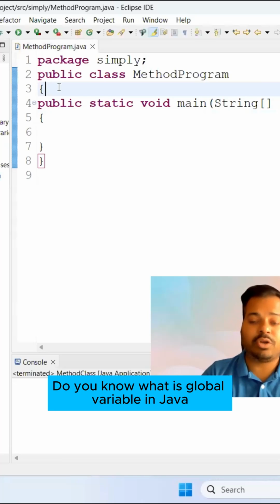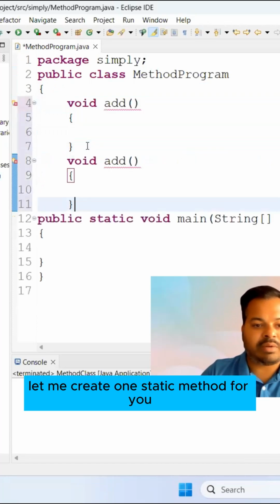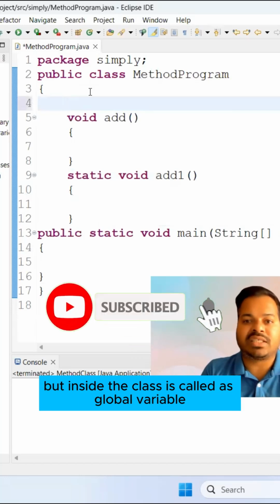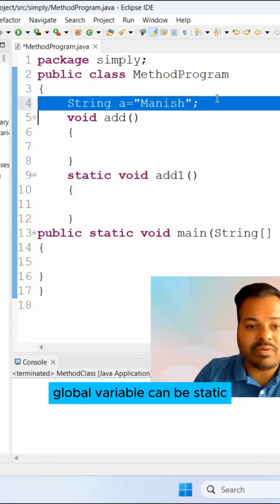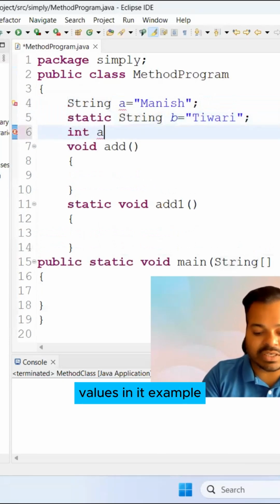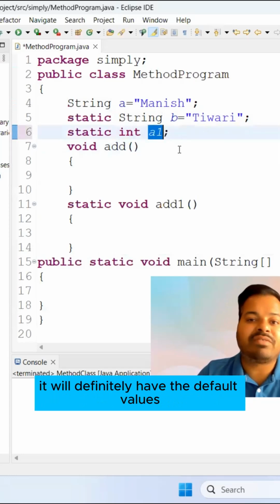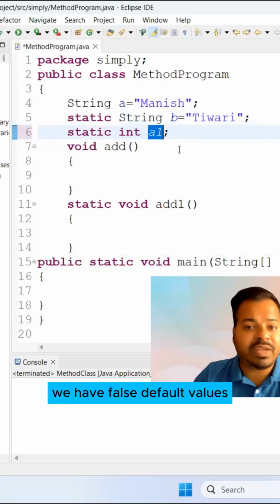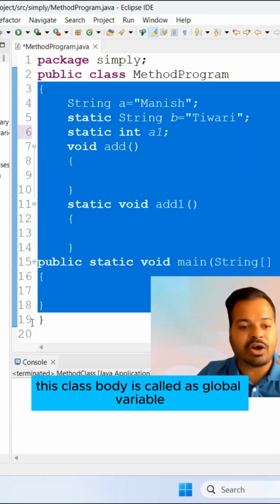Global Variable in Java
In Java programming, global variables are variables that are accessible from anywhere within the program. They are declared outside of any method, usually at the beginning of the class.

Global variables can be useful for storing values that need to be accessed by multiple methods. However, they should be used with caution, as they can make the code harder to read and debug.

One common way to implement global variables in Java is by using the `static` keyword. When a variable is declared as static, it belongs to the class itself, rather than to any specific instance of the class.

It's important to note that global variables in Java are not truly global, as they are still subject to access modifiers like public, private, and protected. This means that you can control who can access and modify the variable.

In summary, global variables in Java can be a powerful tool for sharing data between different parts of your program, but they should be used judiciously to avoid creating code that is difficult to maintain.

I work in the IT industry as a Senior Software QA Engineer in Bangalore, India and I have worked on mobile applications, web applications, and API testing.

SoftwaretestingbyMKT
I make videos on daily basics and also help student all over the world for FREE. If my videos are helpful in anyway help "SoftwaretestingbyMKT" reach billions by supporting